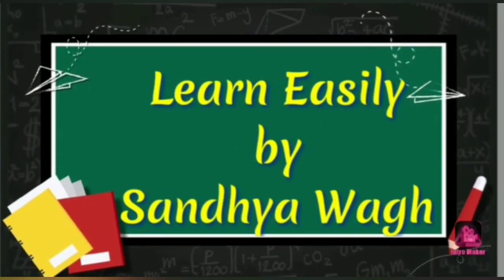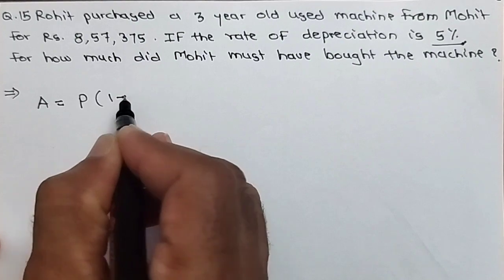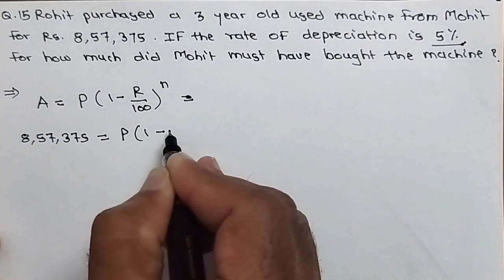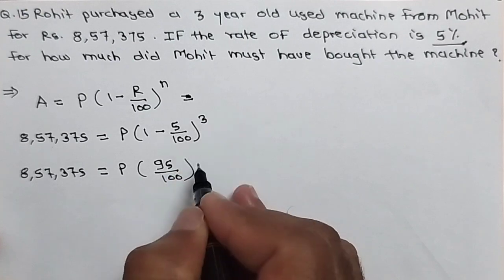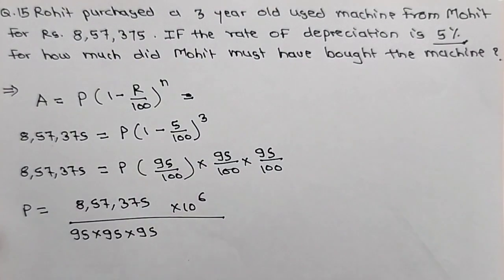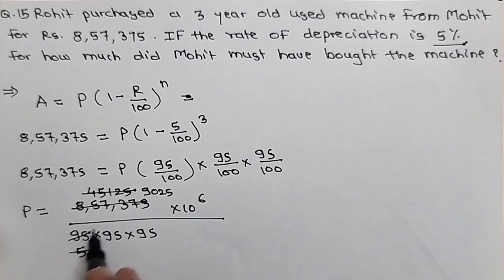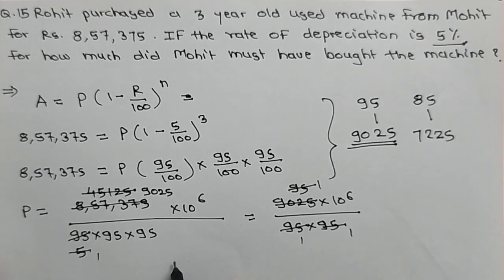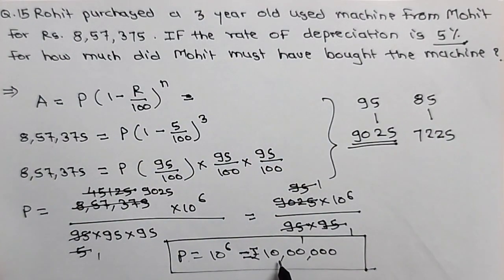8th scholarship maths important questions 2023 | Maths class 8 scholarship | Practice question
Today's Topic:-
8th scholarship maths important questions 2023 | Maths class 8 scholarship | Practice question

8th scholarship 2022 question paper 1 set A solution (Answer key)